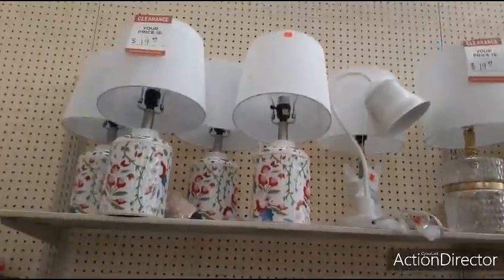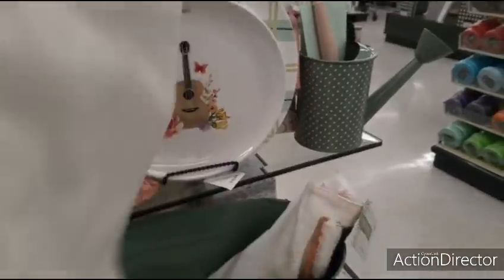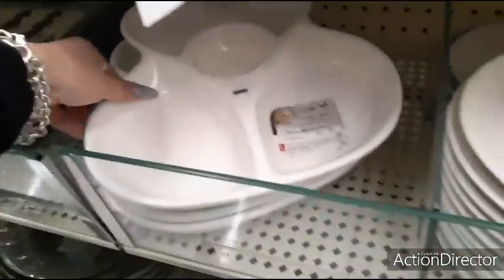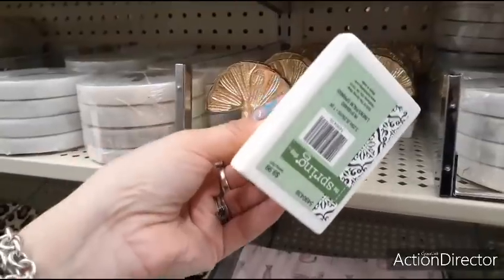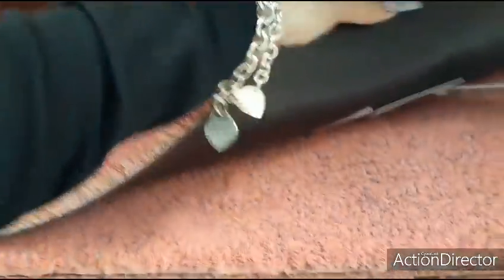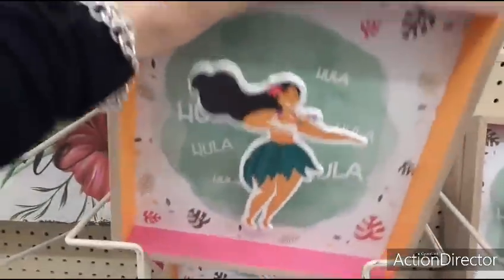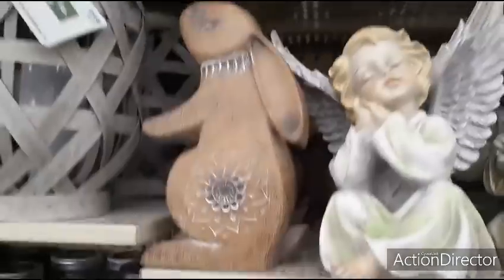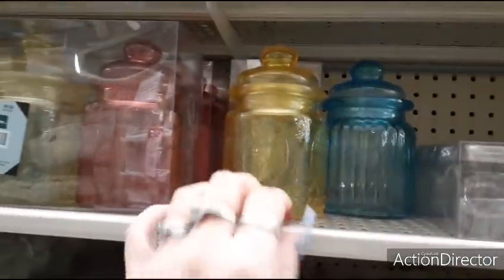🛒👑🌷🤩🦋 Hobby Lobby Clearance & 40% Off Shop With Me!!! Indoor & Outdoor Decor!! 🛒👑🌷🤩🦋